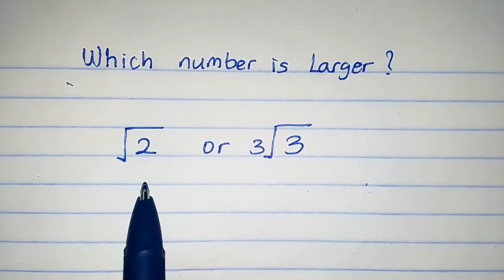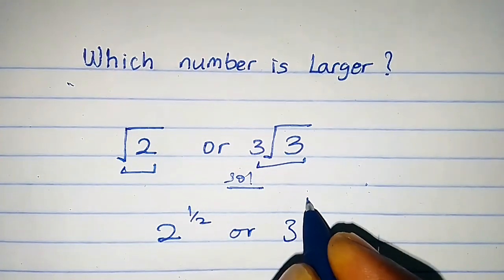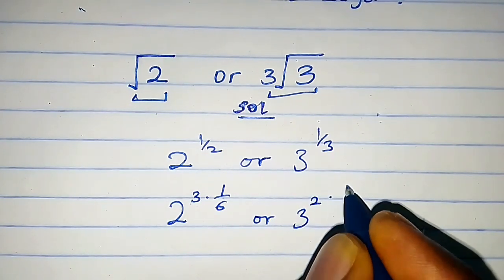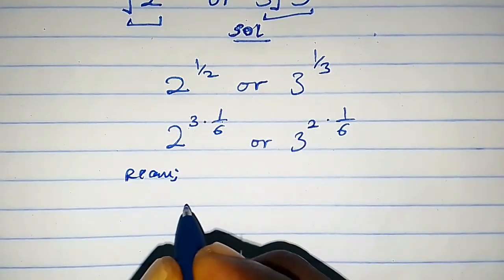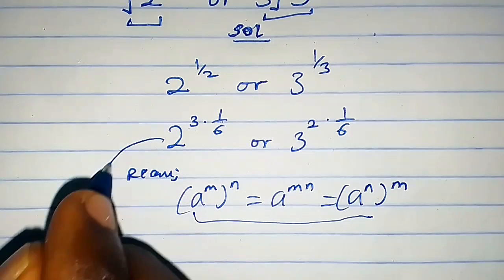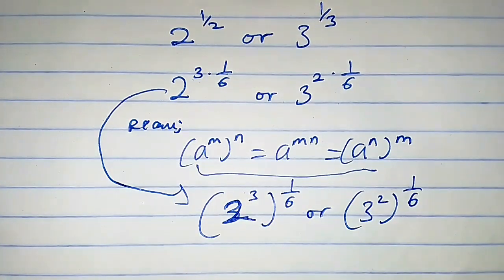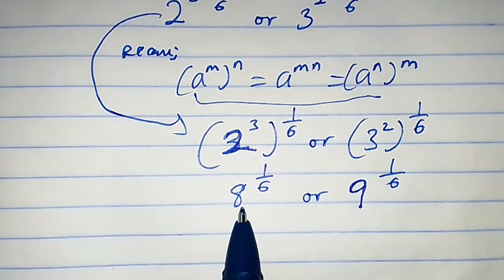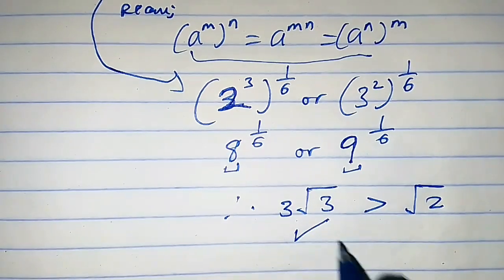Which is larger? | No Calculator!!!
In this video you will learn how to solve a nice math problem.